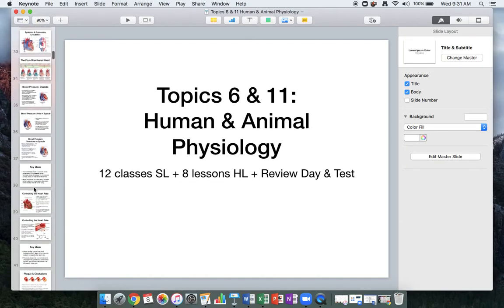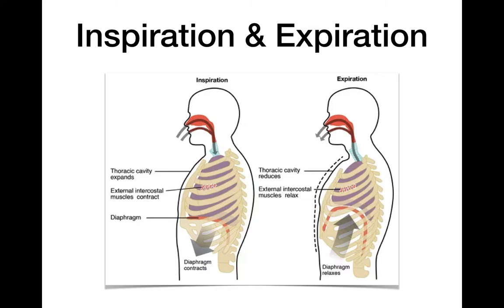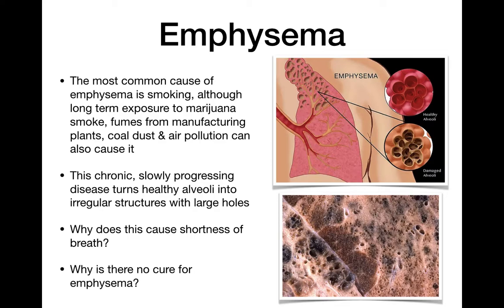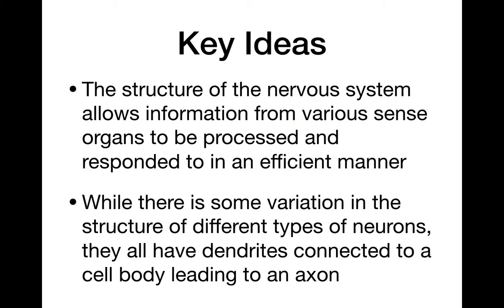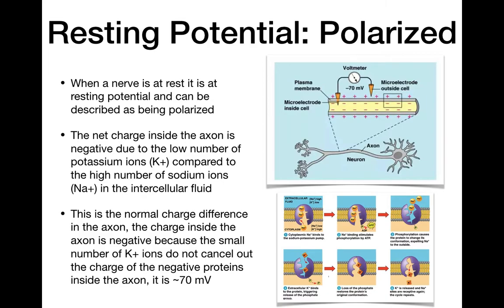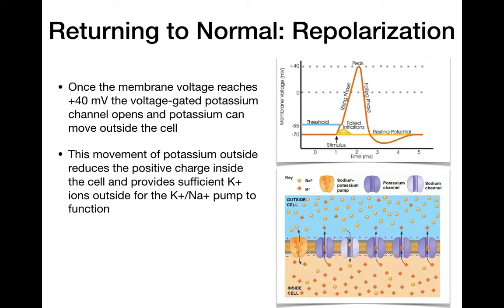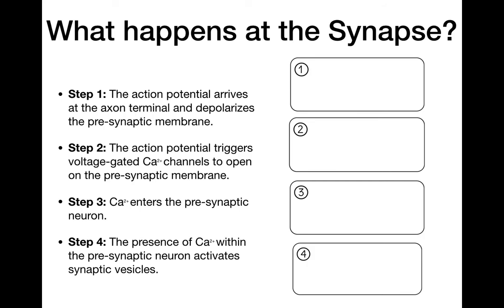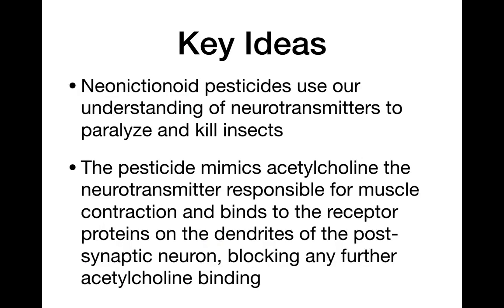DP Biology: Respiratory System, Neurons & Synapses Review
Review Screencast as requested on Respiratory System, Neurons & Synapses